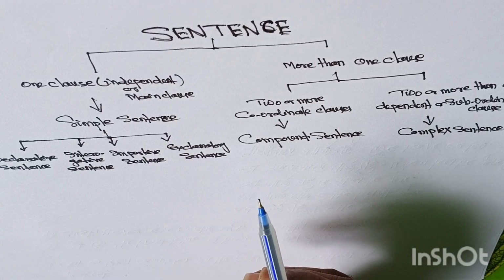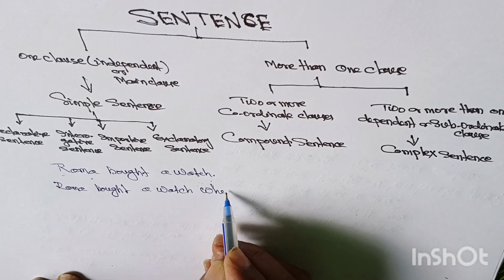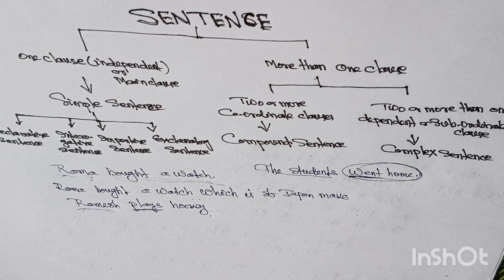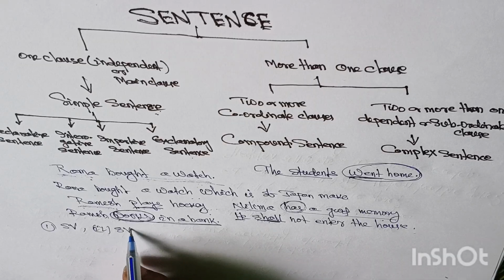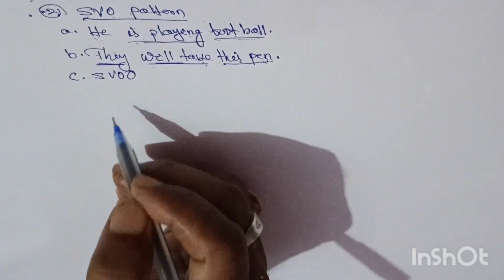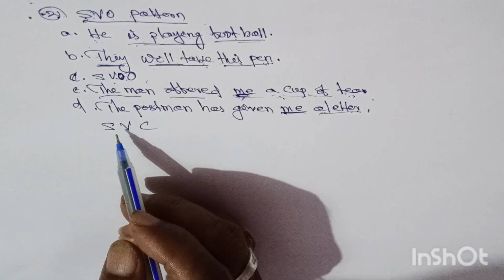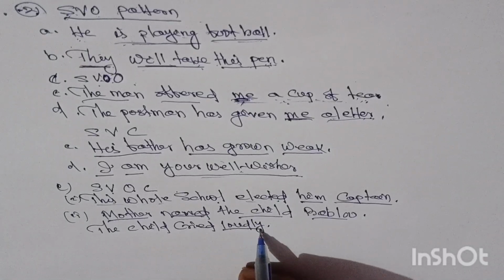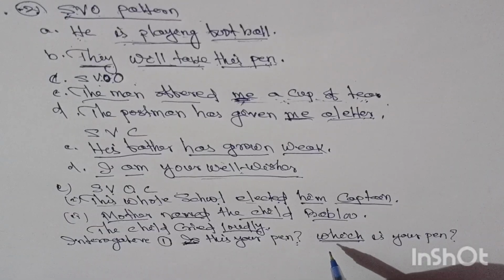Learn Simple,compound and complex sentences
simple#englishlanguage